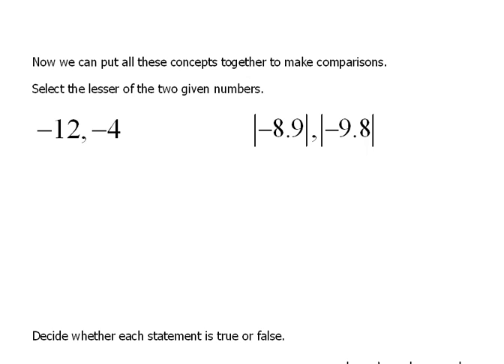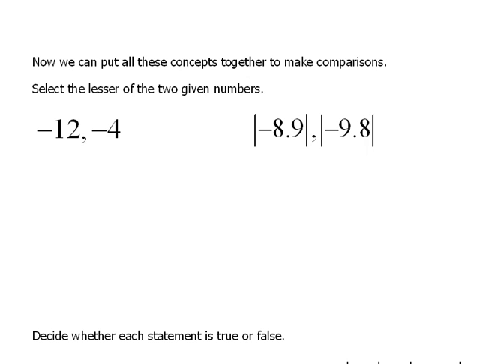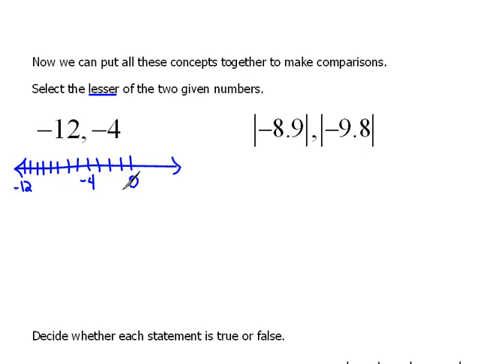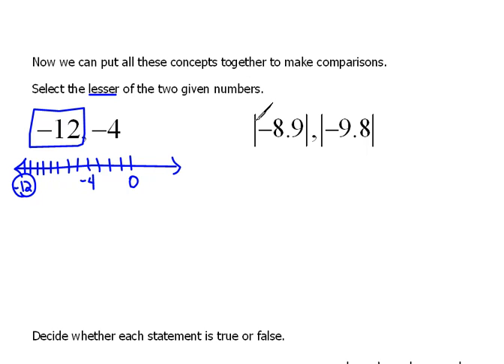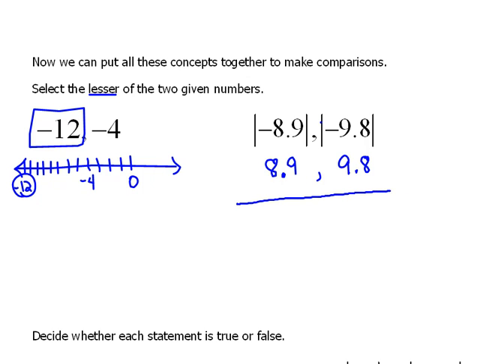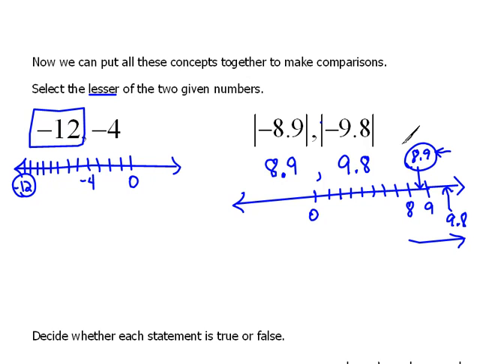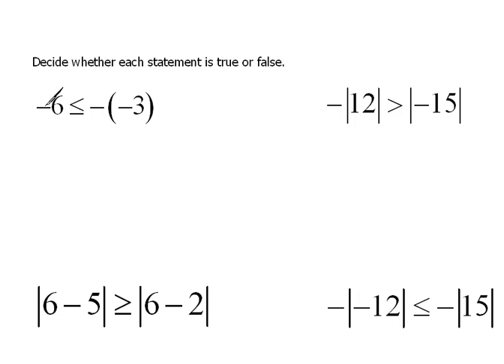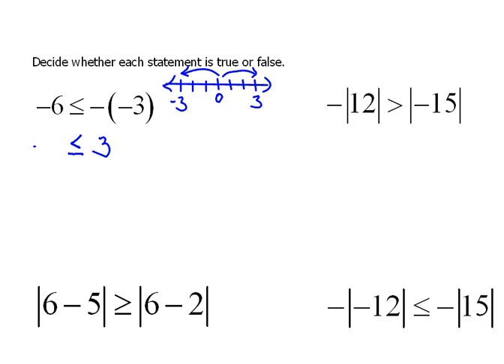Examples of Comparing Numbers 1.4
Determine which number is smaller.